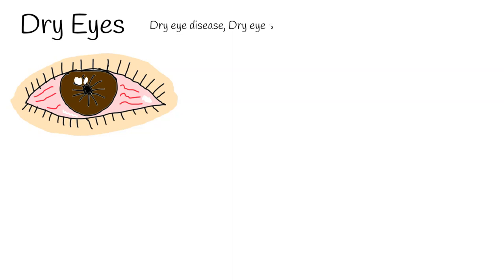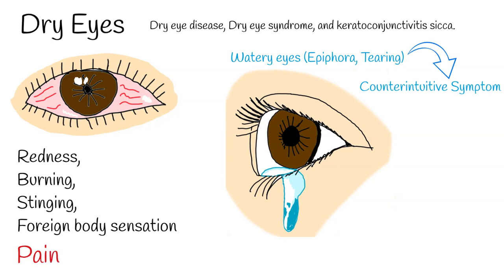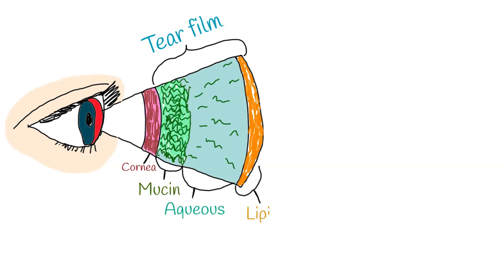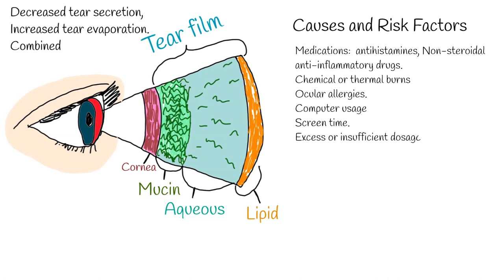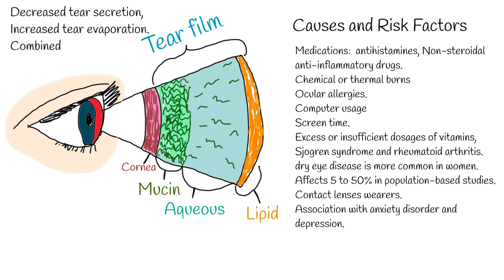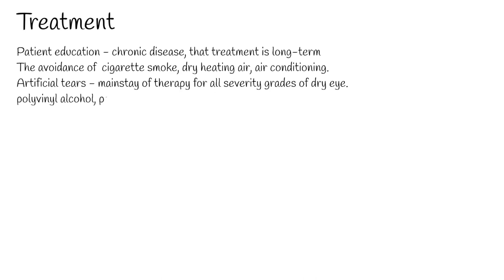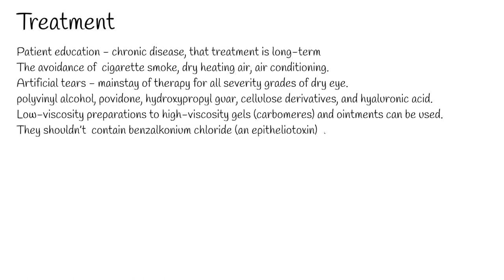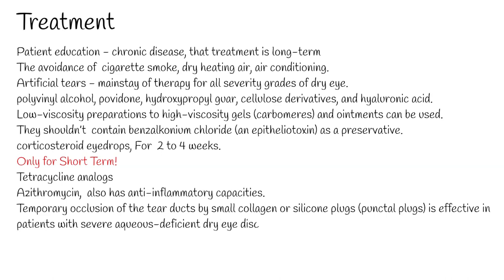Dry eyes. A foreign body sensation in the eye. Lots of time looking at a computer screen?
Dry eye syndrome is one of the most common eye disease.
 Dry eyes, also known as dry eye disease, dry eye syndrome, and keratoconjunctivitis sicca.
Dry eye  characterized by :
Redness, Burning, Stinging, Foreign body sensation, Pruritus -itching. Photophobia.
Epiphora, or tearing, meaning watery eyes.  This symptom  is often counterintuitive.
This is due to dryness leading to pain or irritation, that results in intermittent excess production of tear. Called tearing, or epiphora.
Pain is a broad term,  and it can be sharp and dull.  which may be localized to some part of the eye, behind the eye, or even around the orbit.
Eye redness is a common complaint, which can worse after stop using eye drops against redness. Which is called rebound effect.
Blurry vision, particularly intermittent blurry vision.
Tired eyes.  Closing the eyes may provide relief to some individuals with dry eyes.
Main mechanism of dry eye is  loss of homeostasis of the tear film, which causes physical symptoms.
The tear film is approximately 2 to 5 µm thick over the cornea and is composed of three main components. These components (lipid, aqueous, and mucin) are often described as layers.
Dry eye is clinically subdivided into two subtypes: one with decreased tear secretion, and one with increased tear evaporation. Commonly these two is combined.
Dry Eye Causes:
Medications can cause dry eye such as: Systemic medications: antihistamines to treat allergy.
non-steroidal anti-inflammatory drugs and other drugs.
Chemical or thermal burns that scar the conjunctiva.
Ocular allergies.
Computer or device usage as this may lead to decreased blinking when looking at the screen.
Excess or insufficient dosages of vitamins, particularly vitamin A deficiency which can lead to xerophthalmia.
Systemic disease such as Sjogren syndrome and rheumatoid arthritis.
dry eye disease is more common in women.
It is one of the most common eye disease.  Affects 5 to 50% in population-based studies.
Dryness is a common problem for contact lenses wearers.
Dry eye disease has a significant association with anxiety disorder and depression.
To make correct diagnosis is important. Because, If an incorrect clinical diagnosis is made and antiallergic drugs or epitheliotoxic antibiotics are prescribed, dry eye may worsen.
Treatment:
Patient education is important and includes the facts that dry eye is a chronic disease, that treatment is long-term and may be slow to take effect.
The avoidance of aggravating factors such as cigarette smoke, dry heating air, air conditioning, and others is a fundamental part of treatment.
Artificial tears are the mainstay of therapy for all severity grades of dry eye.
A large number of preparations based on polyvinyl alcohol, povidone, hydroxypropyl guar, cellulose derivatives, and hyaluronic acid are available. Depending on the severity of disease,  from low-viscosity preparations to high-viscosity gels (carbomeres) and ointments can be used.
They shouldn’t  contain benzalkonium chloride (an epitheliotoxin) as a preservative.
corticosteroid eyedrops, For  2 to 4 weeks, improve the symptoms and clinical signs of moderate to severe dry eye disease.
Long term use of corticosteroids causes serious side effects: raised intraocular pressure, cataract.
and for this reason corticosteroid eyedrops are recommended only for short-term use.
Tetracycline analogs have been successfully used in small controlled studies to treat meibomian gland dysfunction and rosacea, because they have antibacterial and anti-inflammatory properties.
Azithromycin,  also has anti-inflammatory capacities. Azithromycin 1% has been successfully treat blepharitis and meibomian gland dysfunction.
Temporary occlusion of the tear ducts by small collagen or silicone plugs (punctal plugs) is effective in patients with severe aqueous-deficient dry eye disease.